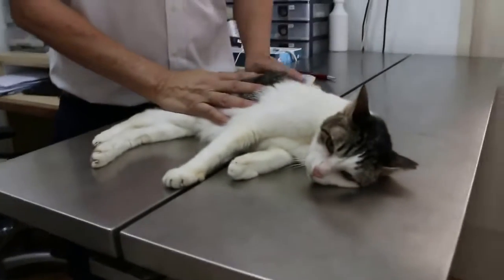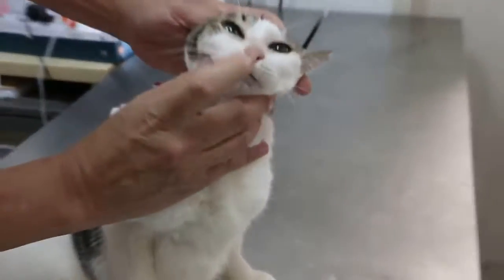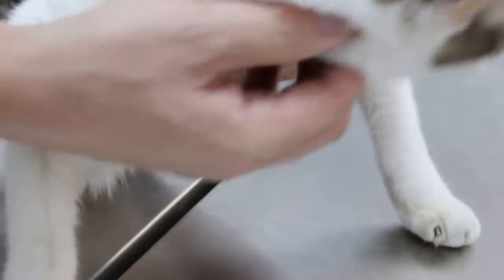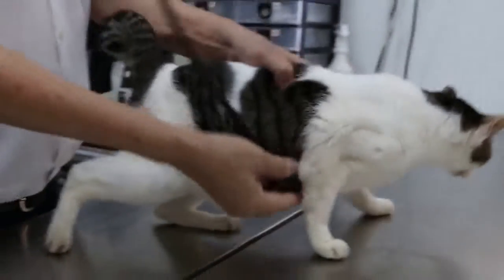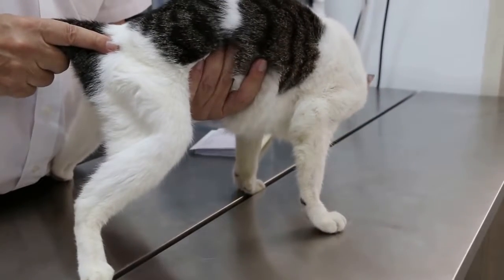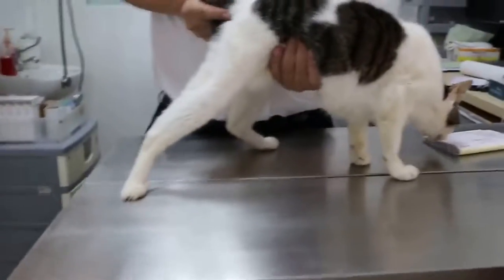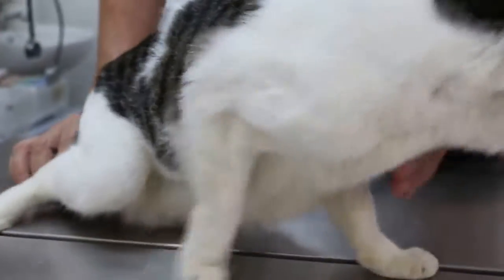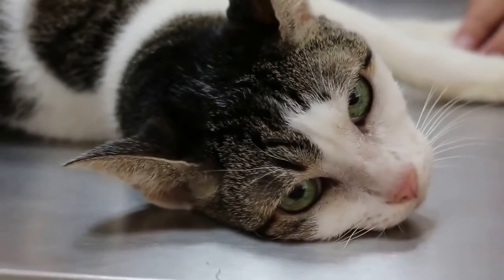A 9 year old thin cat has kidney disease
Not eating for past 1 week. Very thin. Painful small kidneys. Blood test shows kidney failure (moderately high urea and creatinine). Bad breath smell. . IV drip given 2 days. The cat ate a little and went home with special k/d diet and home dialysis for the next 4 days.